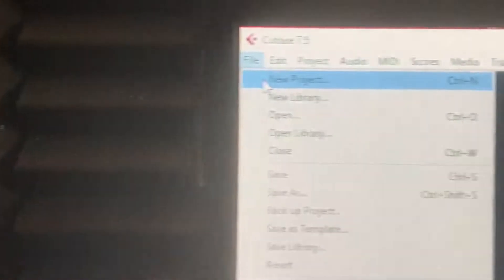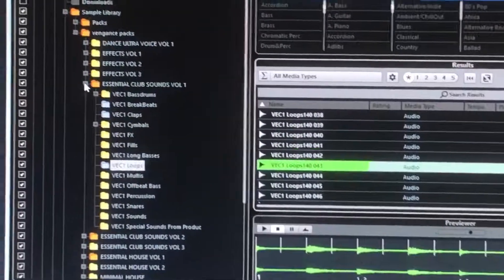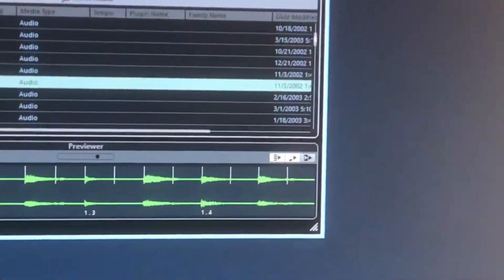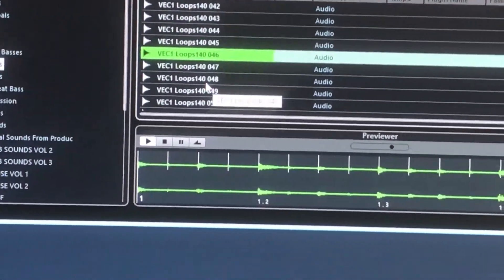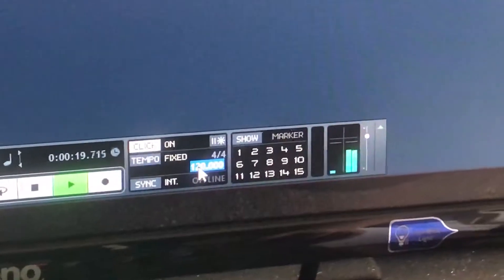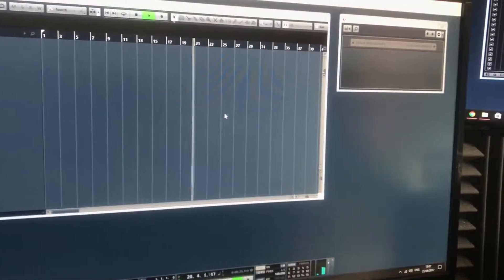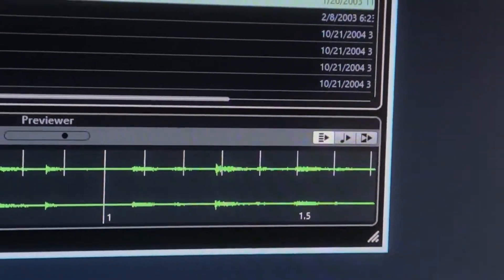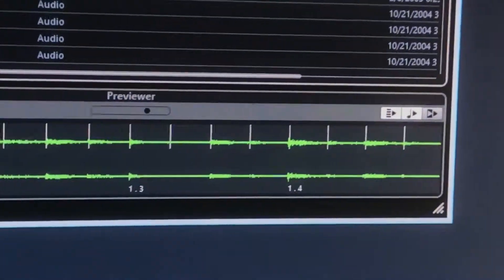Importing loops using media bay in Cubase